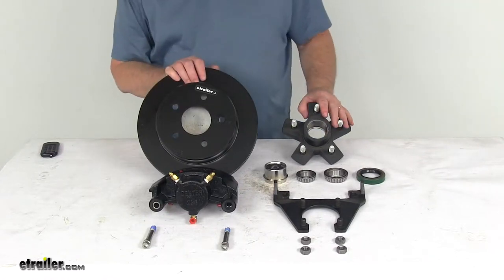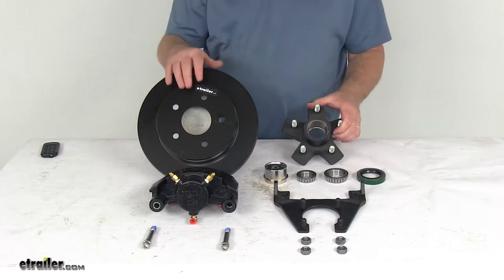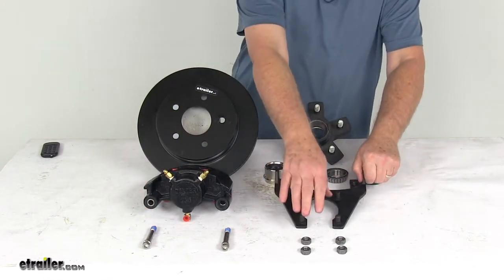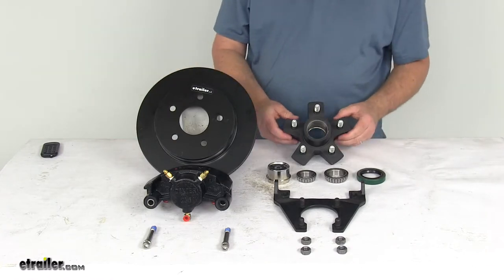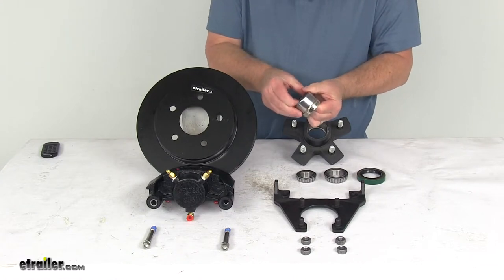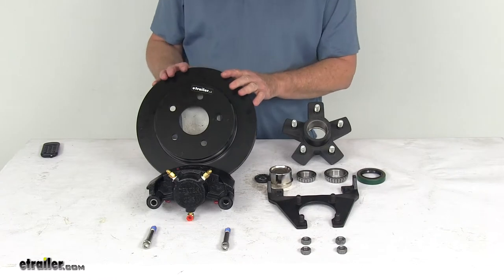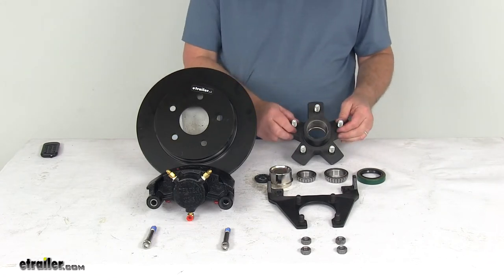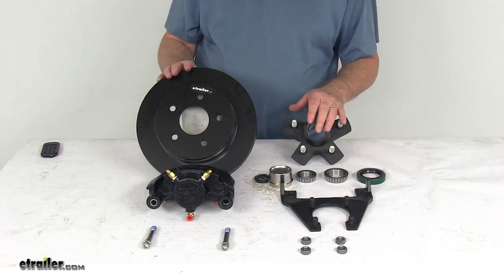etrailer | A Closer Look at the Dexter Disc Brake Assembly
Speaker 1:          Today we're going to take a look at the Dexter ecode disk brake assembly. It's a 10 inch rotor with the alder hub for 3,500 easy move axles. Now, this trailer brake assembly makes it very easy to upgrade from drum brakes to disc brakes for better performance. Disc brakes will give you more consistent stopping, even at highway speeds and dramatically shorter stopping distances. They're easier and less expensive to maintain.Now, this kit will include everything shown here on the table. It's one full brake assembly.

You get the one ecoded rotor, the ecoded hub with the bolts already pressed in, the ecoded ductile iron caliper, with the mounting bolts included, the two semi metallic brake pads. I lift up the cap, you can see the brake pads already installed in there. One ecoded caliper mounting bracket, with the bolts or the nuts to install it, and it comes with the bearings, the races which are installed in the hub, the grease seal, and the easy lube grease cap.Now, all these parts have a nice ecode finish on them, which provide corrosion resistance for fresh water and limited salt water use. The rotor is a vented rotor, dissipates the heat better, helps to regulate temperature to prevent overheating. The hub that's included will replace your existing hub.

The caliper right over here is a self adjusting caliper, which will insure maximum surface contact for nice, smooth, equal braking, and the pads we talked about are semi metallic brake pads, already installed in here. They'll help resist heat, provide excellent grip.We mentioned the easy lube grease cap. The grease cap is nice because it has the center and rubber plug that you can pop right out and that will give you access to the grease circ fitting on the easy lube axle to lubricate it. A mounting bracket is also a ductile iron construction, provide strength and durability. Now, to install this, that will require a hydrotic brake actuator and brake lines, which are required for the brakes to be activated.

We do sell those separately on our website. Those parts will require a PSI rating of at least 1600 PSI. These parts are made in the USA. Specs on this again, the axle it fits on is a 3500 pound easy lube axle. It uses a wheel size of 14 inches to 15 inches.This assembly can be used either left hand driver side or right hand passenger side.

Bolt pattern on the but is five on four and a half inches. Those are usually half in by 20 lug nut size. The rotor diameter is 10 inches. On the mounting brake flange here, it has a configuration of four bolt brake flange configuration. That should do it for the review on the Dexter ecode disc brake assembly, 10 inch rotor with the idler hub for 3500 pound easy lube axles.